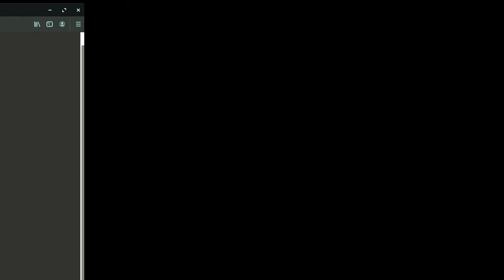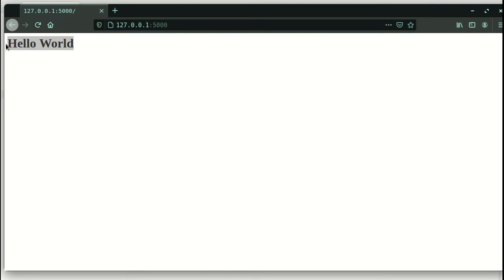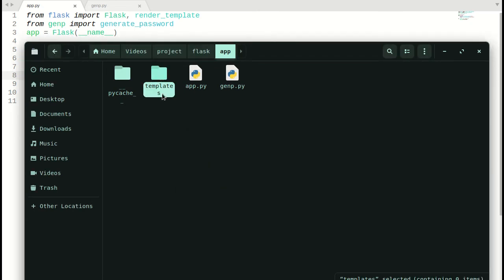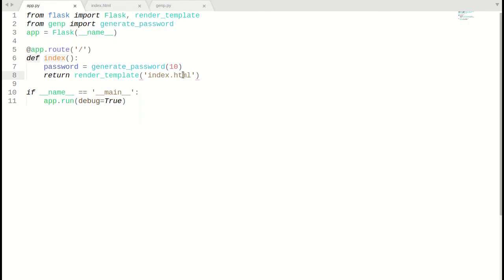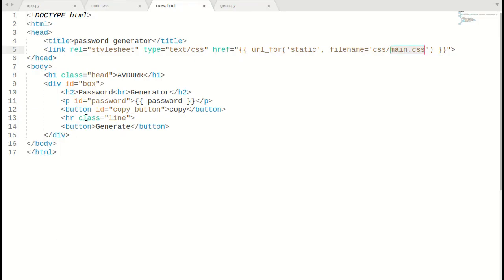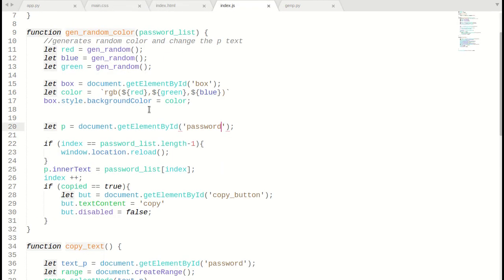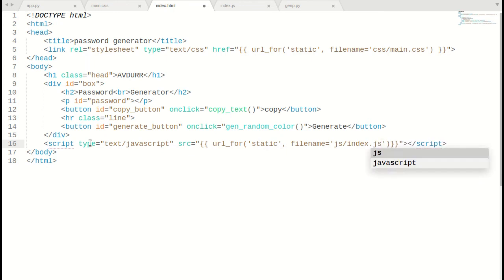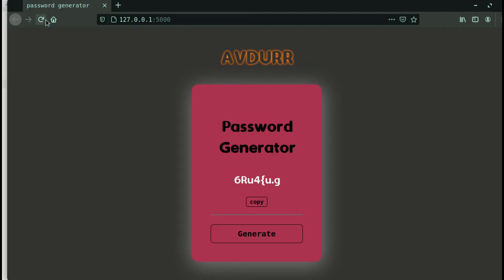Builld a simple website with python | flask tutorial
There are so many web frameworks out for building web applications with python, in this video we will be using one of the most popular ones which is flask to build a simple website.